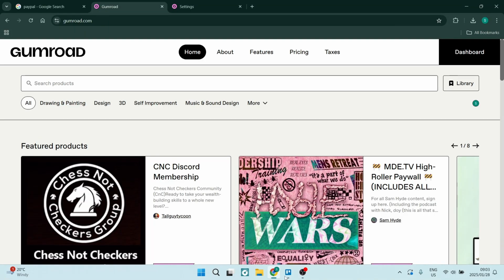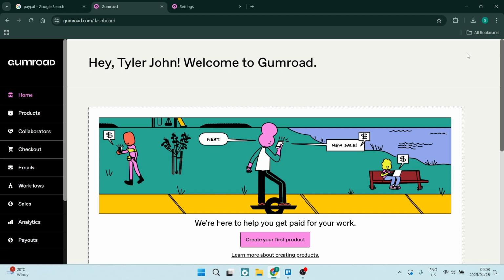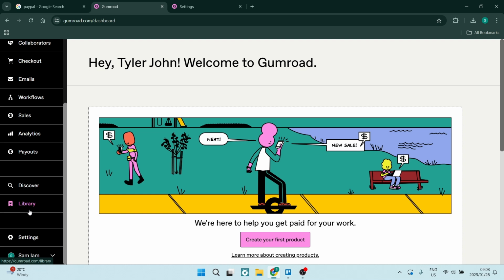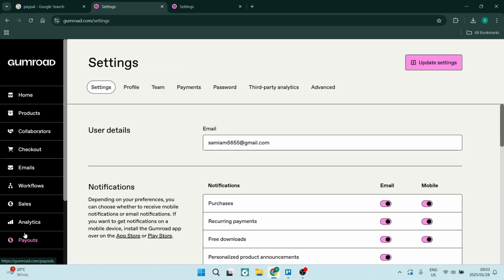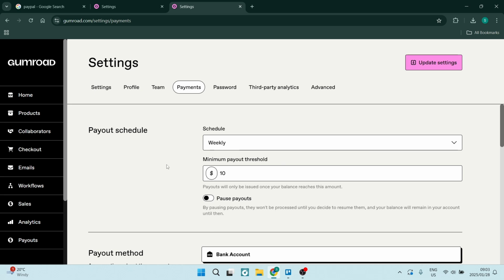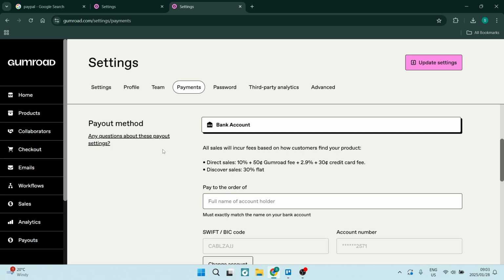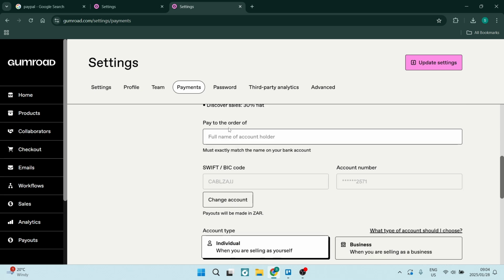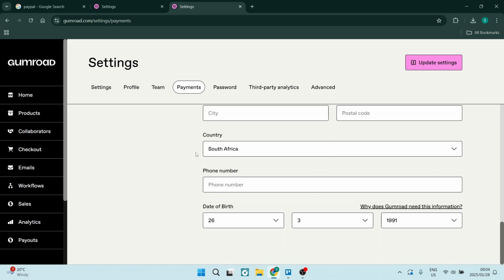How to Connect Payoneer to Gumroad | Gumroad Tutorial 2026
In this tutorial, "How to Connect Payoneer to Gumroad," we’ll walk you through the essential steps to integrate Payoneer with your Gumroad account. If you’re looking for a reliable way to receive payments globally, Payoneer is a great option! We’ll show you how to set up your Payoneer account, link it to Gumroad, and manage your payment preferences. This video is perfect for creators and entrepreneurs who want to maximize their earning potential and reach customers worldwide. Tune in and start optimizing your payment methods today!

Timestamps

Intro – 00:00 – 00:08
Connecting Payoneer to Gumroad – 00:09 – 01:15